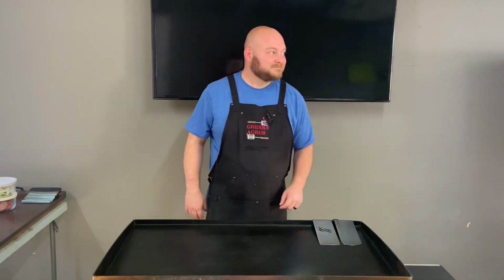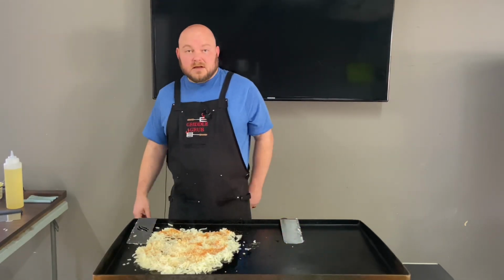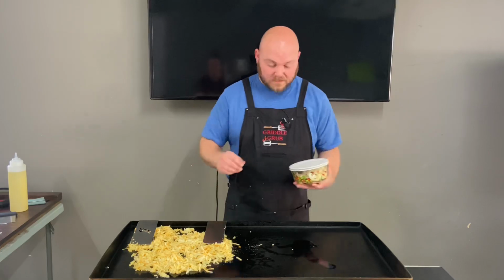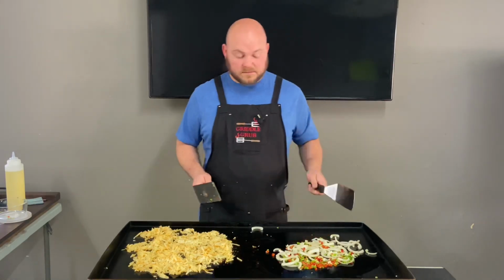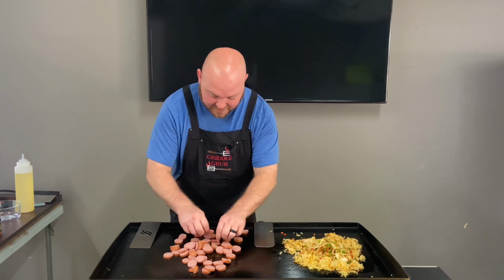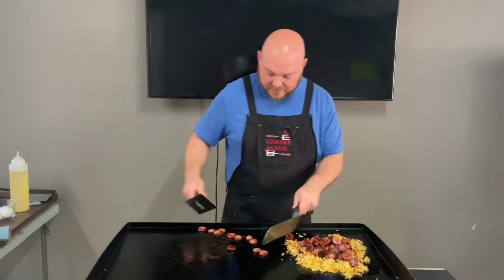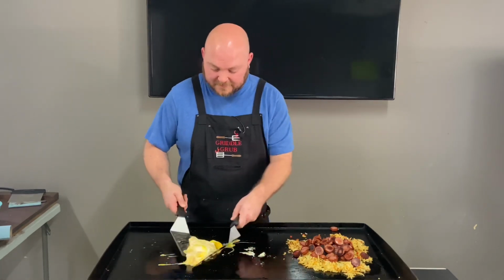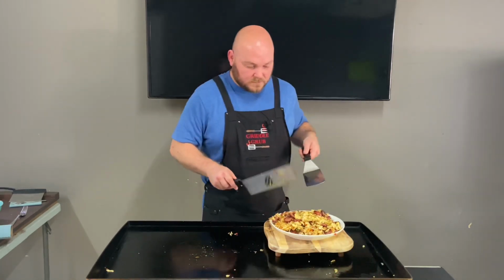POTATO AND SAUSAGE SKILLET RECIPE | BLACKSTONE GRIDDLE RECIPES | BREAKFAST RECIPES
This is how I make a potato and sausage skillet recipe on the blackstone griddle. Great blackstone griddle breakfast recipe and an easy blackstone griddle breakfast idea. We love easy breakfast ideas and when I found this smoked sausage breakfast recipe, I knew I had to try it! This is my favorite way to cook hash browns on the blackstone griddle. Get those hash browns frying up in some oil and butter to get a nice crisp on them, seasoned with blackstone’s Cajun seasoning. Then fry up up some veggies with a little seasoning. Then the smoked sausage. I combine everything from there and then make the eggs and combine with everything else. Add any other seasoning you like and let it cook together for a minute. EAT!
1- 12oz tube of smoked sausage
6 eggs lightly scrambled seasoned with Cajun
1 small yellow onion cut in slices
1/2 red pepper minced
2 jalapeños minced with seeds
Add Cajun to the veggies
1 bag of hash browns with Cajun seasoning

36” blackstone griddle
Meat grinder
Utensil kit
Burger spatula
Pancake breakfast kit
12 inch Round basting cover
Cutting board
Taco rack
Burger and bacon press
Temperature gun
Blue shop towels